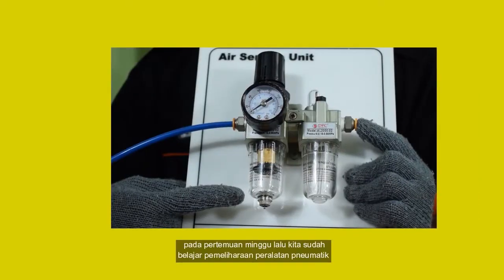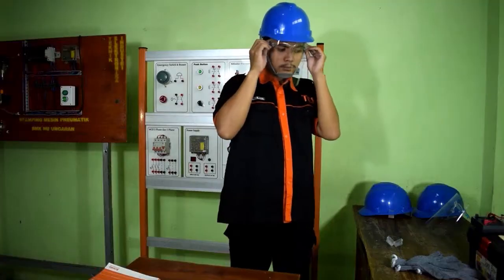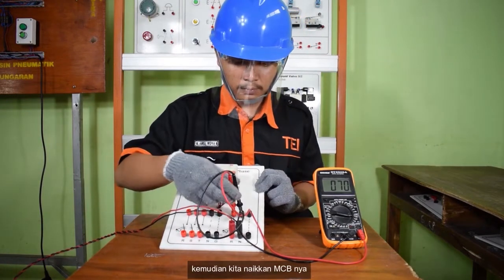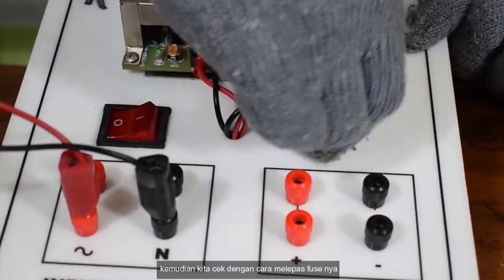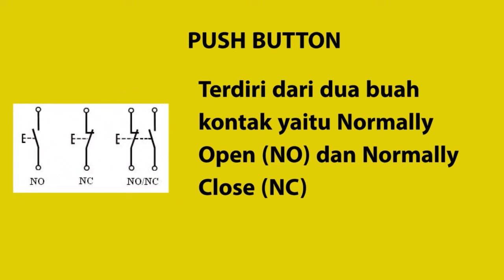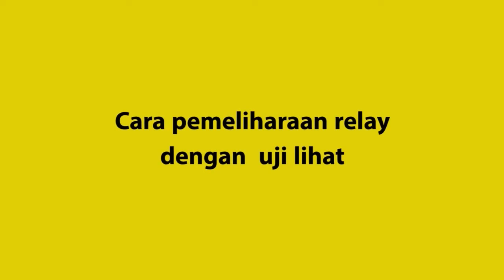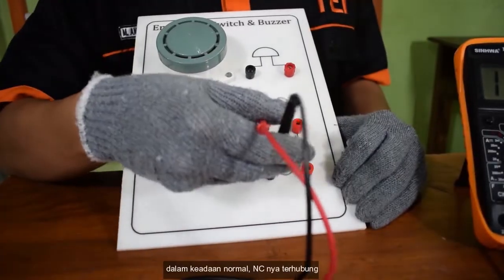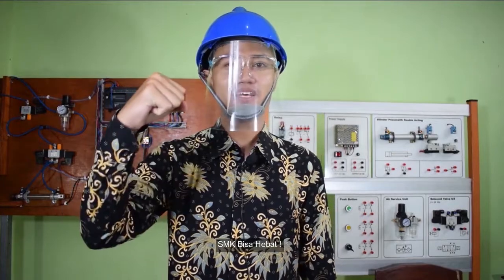Memelihara Peralatan Kelistrikan - Teknik Elektronika Industri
Video ini adalah video pendukung pembelajaran bagi siswa-siswi SMK yang diproduksi oleh guru-guru SMK di seluruh Indonesia melalui Sayembara 1000 Video Pembelajaran SMK Tahun 2020.

Judul Video: Memelihara Peralatan Kelistrikan
Kode Unit Kompetensi: C.282900.007.01
Program Keahlian: Teknik Elektronika
Pembuat Video: Syam Adi Ariska dan Tim
Instansi Asal: SMK NU Ungaran, Kabupaten Semarang, Provinsi Jawa Tengah